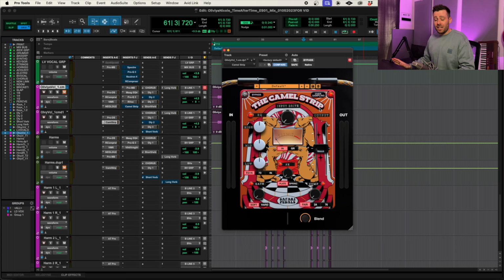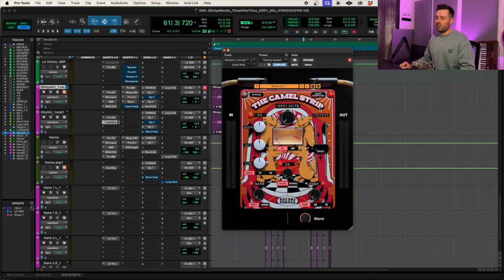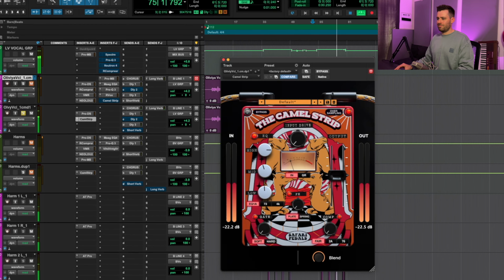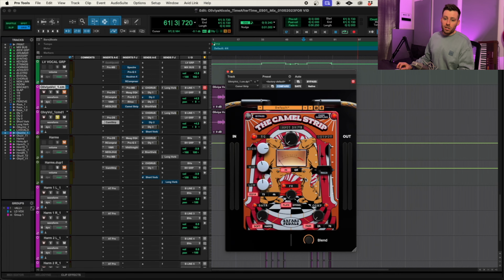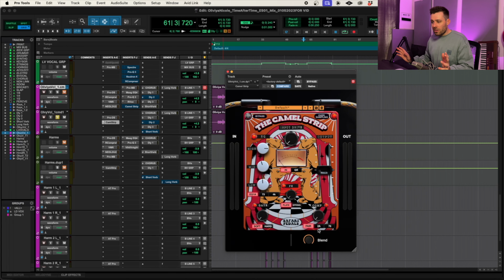THE CAMEL STRIP | Safari Pedals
In this video, I show Safari Pedals brand new plugin THE CAMEL STRIP!

⚡️Shop Our Vocal Chains⚡️

⚡️Explore Our Masterclasses⚡️

 / edstokesmusic

⚡️Interested in 1-on-1 Mix Consultation? for more info!